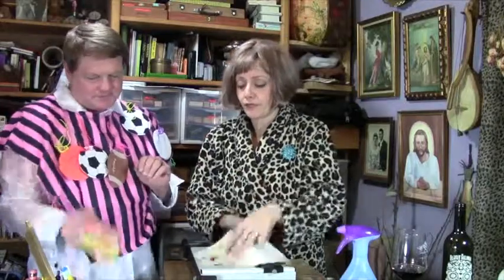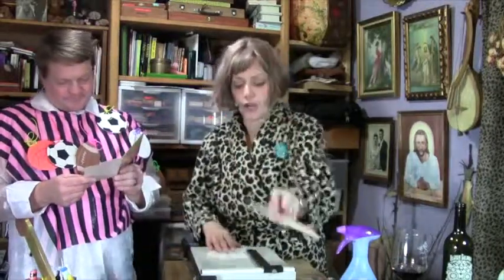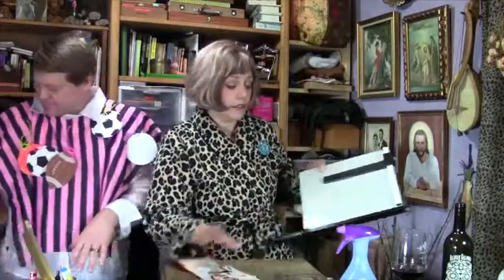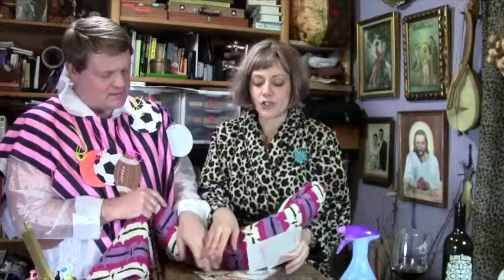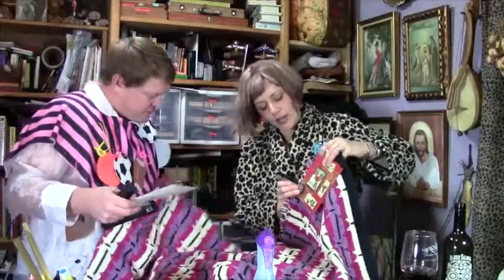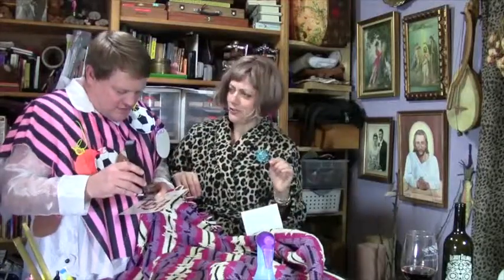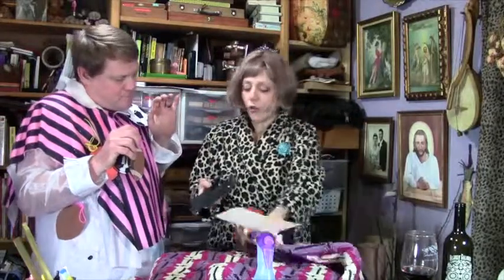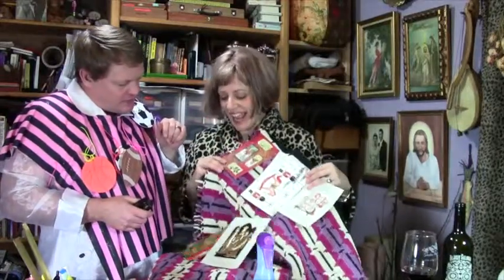How to Make An Afghan Out of Christmas Cards - Christian Crafternoon (Episode 8)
Bev shows us how to repurpose our Christmas cards--especially the ones from people we don't like--to make a beautiful afghan.